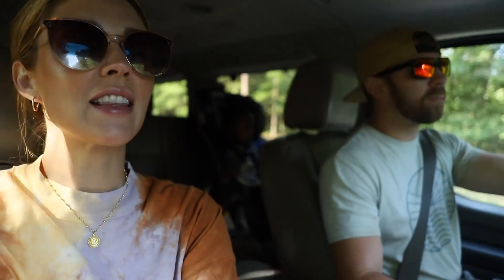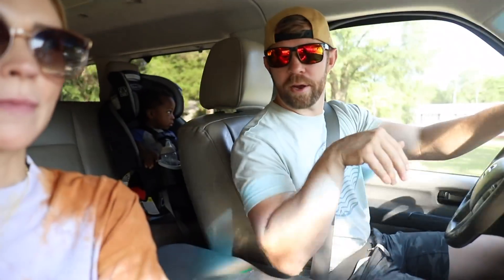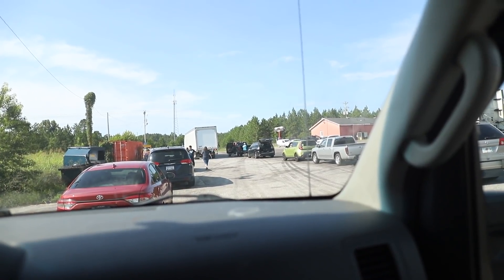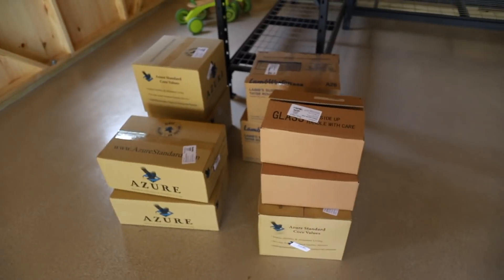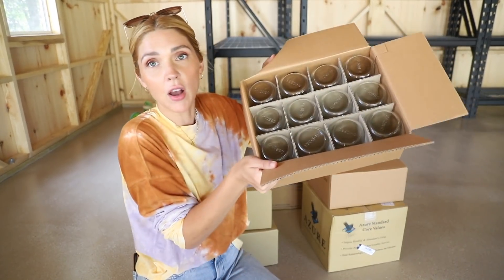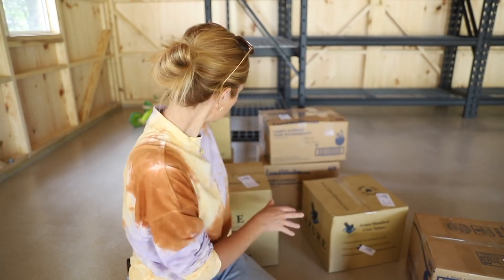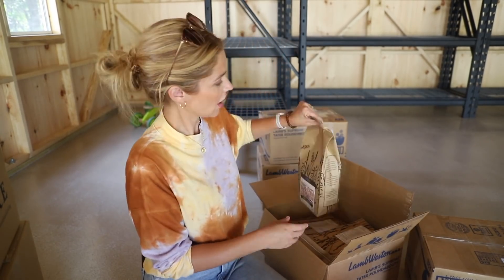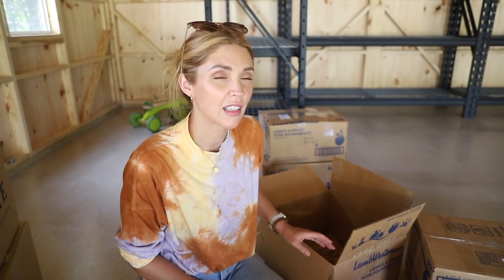Starting our Emergency Food Storage for our Family of 10!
Howdy y'all... a bit much? Perhaps. Today CR is learning a new "southernism" and we are picking up our first order Azure! Y'all wanted to hear more about it and what we got, so here it is! I'm VERY happy with it and plan to keep ordering each month as we fill out storage pantry little by little...
Check to see if they have a drop spot in your area + order
Editing to add- we are going to wall in that pantry corner with an AC so it will be cool + dark for long term storage :) Right now we are just using as extra pantry space.

Tan Sunglasses
Gradient Sunglasses
Garmin Watch

(ON SALE!) Homeschool Table
Tan Chairs for HS Table
My FAVORITE Planner